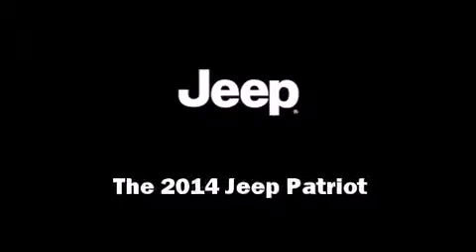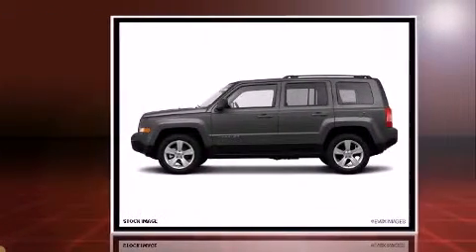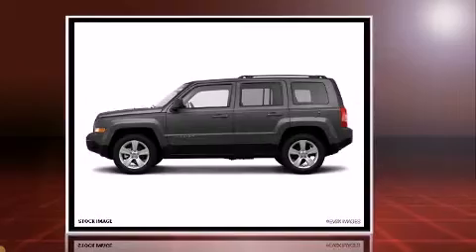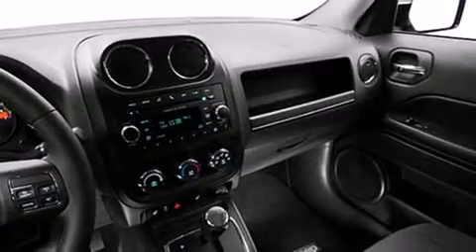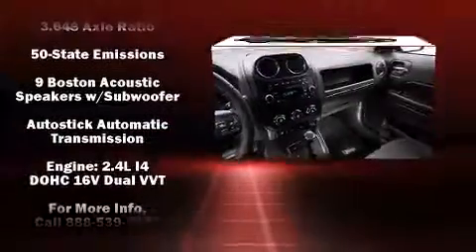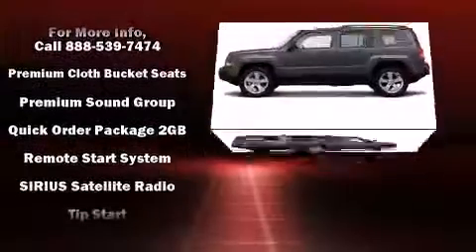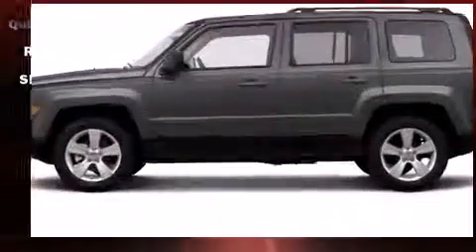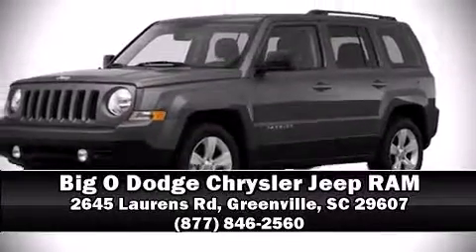2014 Jeep Patriot Latitude in Greenville, SC 29607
Sensibility and practicality define the 2014 Jeep Patriot. It features a front-wheel-drive platform, an automatic transmission, and a 2.4 liter 4 cylinder engine. Comfort and convenience were prioritized within, evidenced by amenities such as: a tachometer, front fog lights, tilt steering wheel, power door mirrors and heated door mirrors, power windows, remote keyless entry, and air conditioning. Audio features include a CD player with MP3 capability, and 9 speakers, providing excellent sound throughout the cabin. Jeep also prioritized safety and security with features such as: dual front impact airbags with occupant sensing airbag, front SIDE impact airbags, traction control, anti-whiplash front head restraints, a panic alarm, and ABS brakes. Brake assist technology provides extra pressure when applying the brakes. Our sales reps are extremely helpful & knowledgeable. We'd be happy to answer any questions that you may have. Stop by our dealership or give us a call for more information.